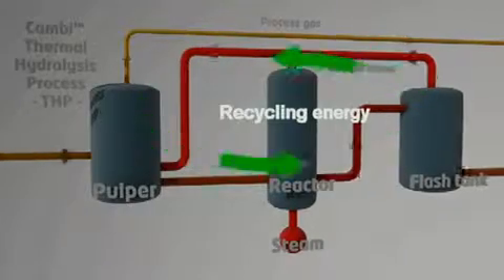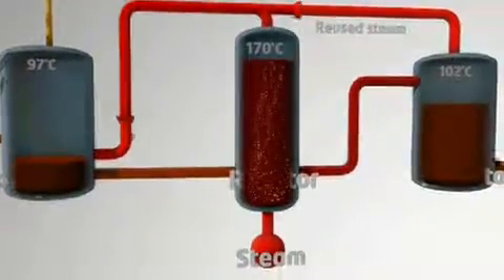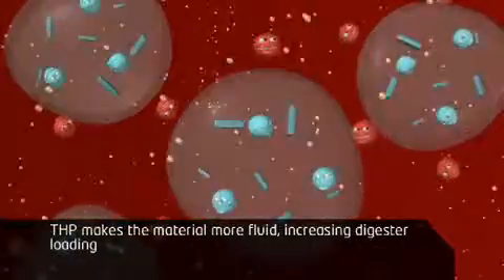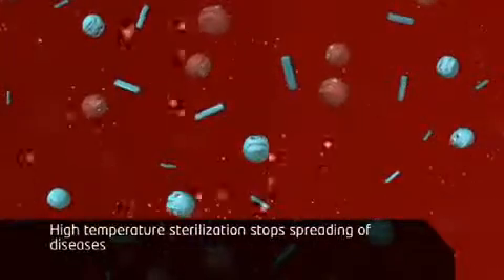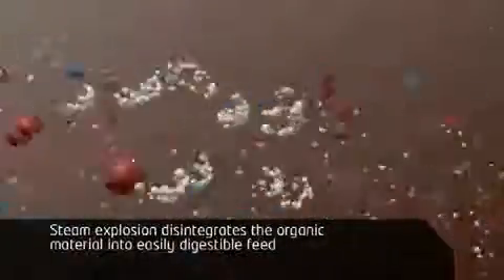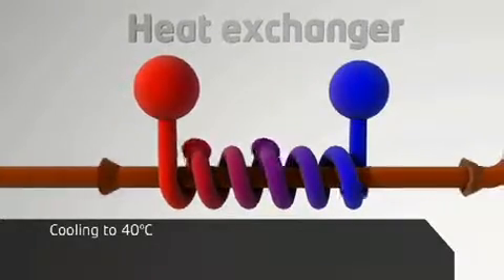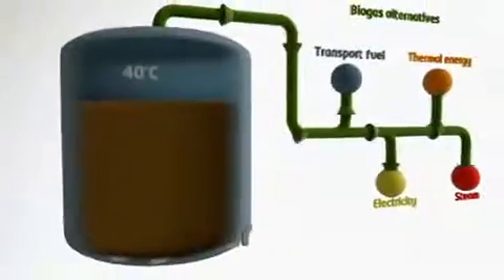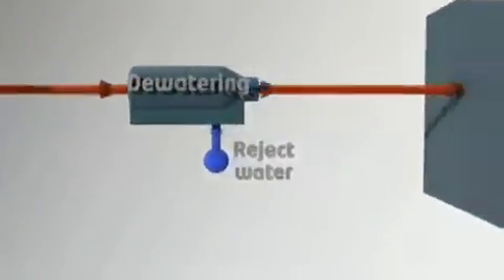Cambi Biowaste Animation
A short animation of Cambi's Thermal Hydrolysis Process applied to organic municipal waste and landfill waste. A high rate of bio-gas and bio-fertilizer is recovered when applied to this process.